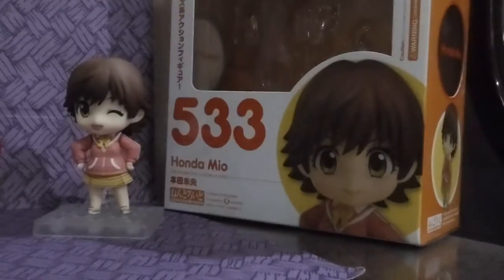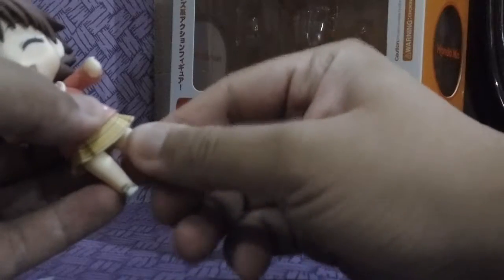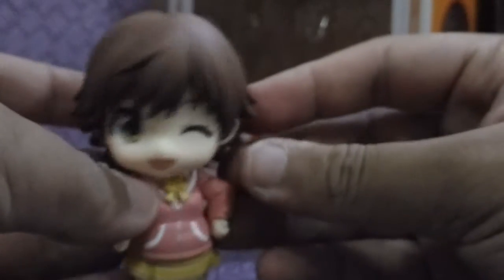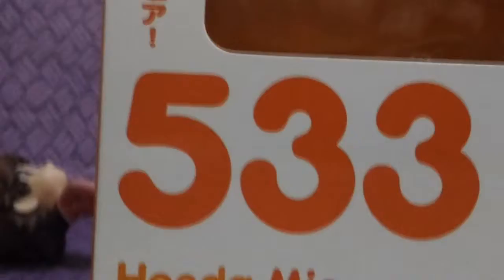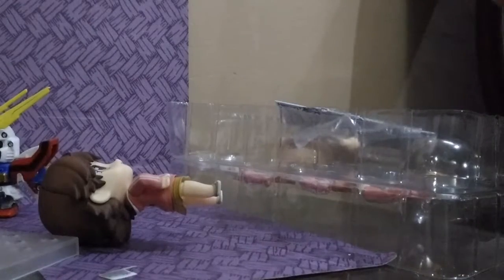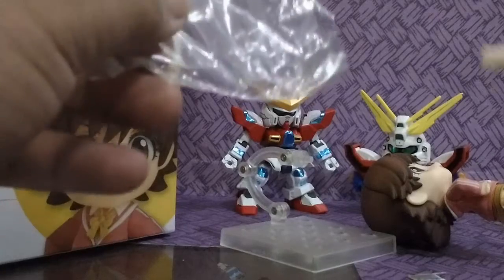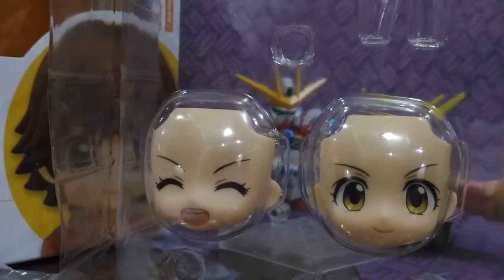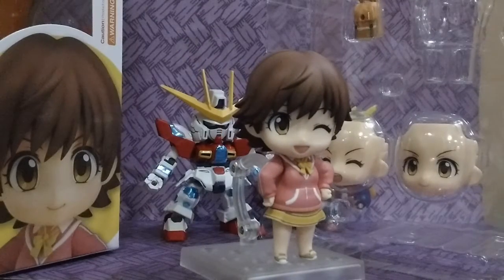Nendoroid Honda Mio unboxing from The Idolmaster Cinderella Girls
Hey guys what's up!? Here's a unboxing nendoroid 533 video for  my best girl in The idolmaster cinderella girls MIO HONDA!